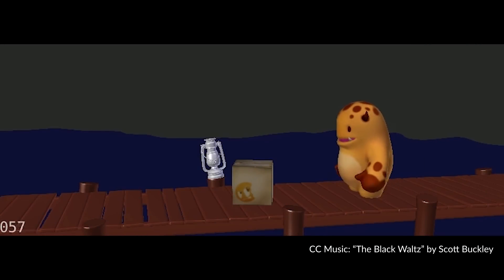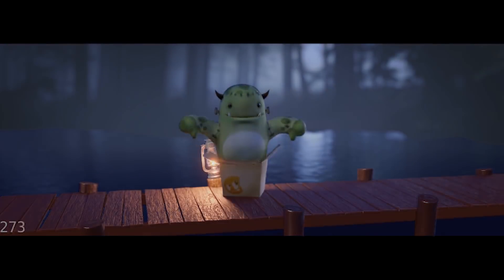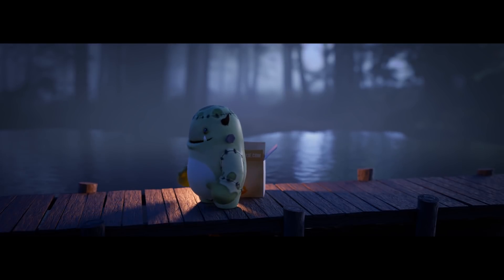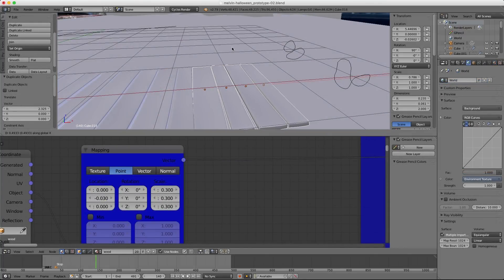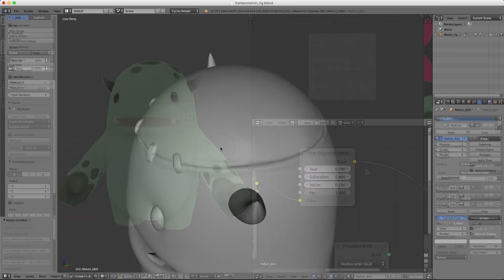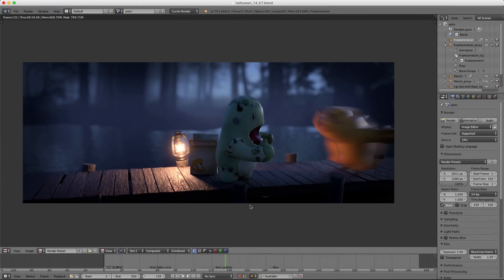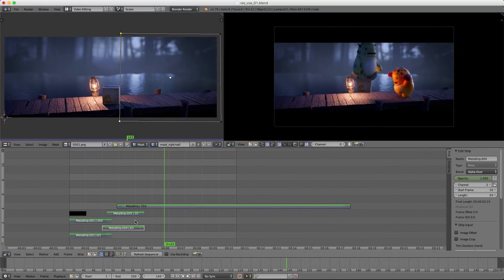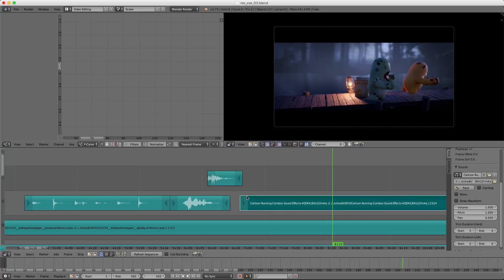Rendering & Finishing a Blender Animation - Course Trailer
Learn how to render and finalize an animated shot with Blender!

+ Easy and fast environment creation
+ Procedural materials including pond animation
+ Lighting, rendering, and compositing
+ Baking character animation to mesh caches
+ Video & Sound Editing with the VSE